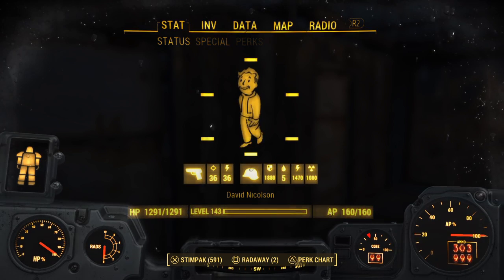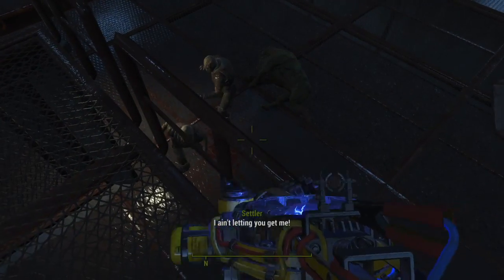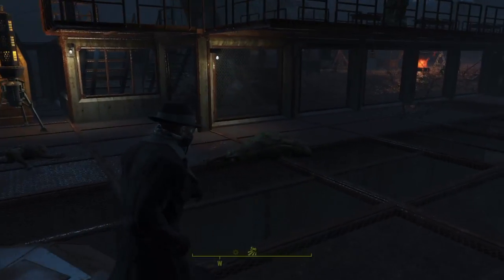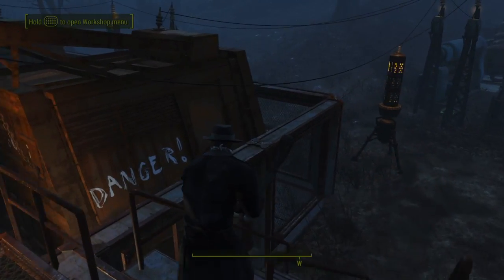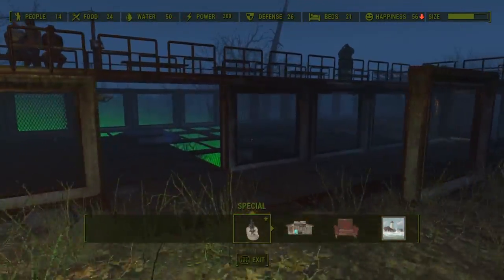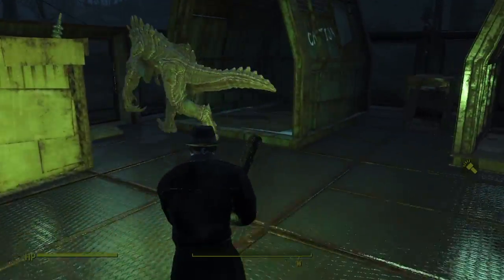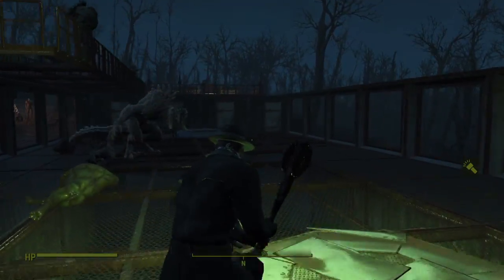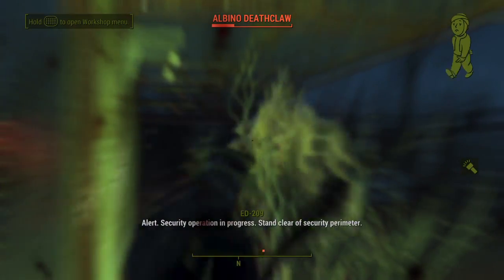Fallout 4 Ultimate Fighter Commonwealth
Settler v Settler